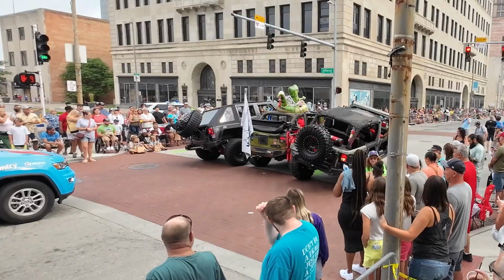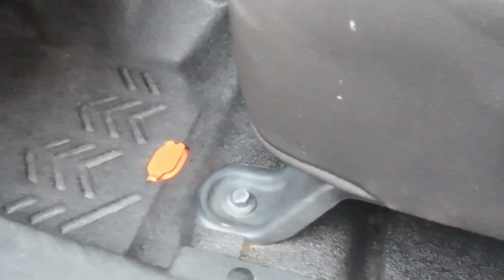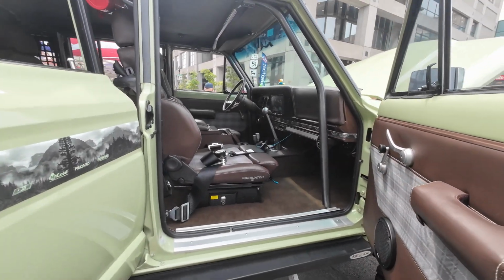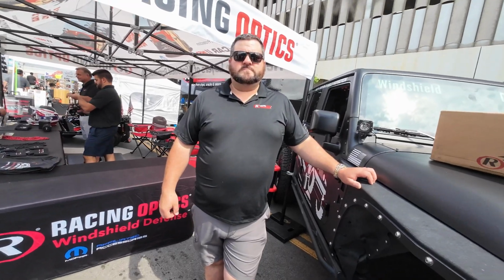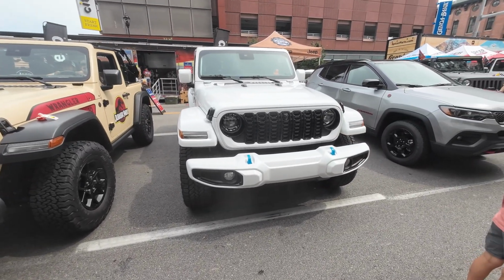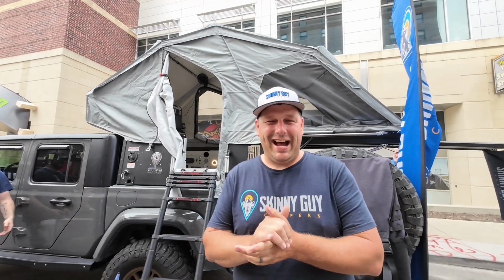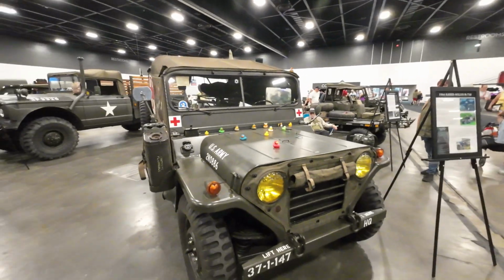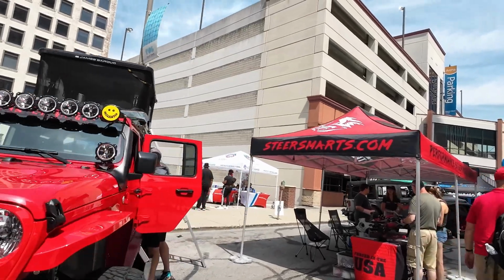Toledo Jeepfest. Parades & Vendors, Celebrating JEEP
Today we are at the Toledo, Jeep Fest ￼.
We interview several good vendors here are the links

DJI Osmo Action 3 Standard Combo Outdoor Action Camera

Rode Wireless GO II Dual Channel Wireless Microphone